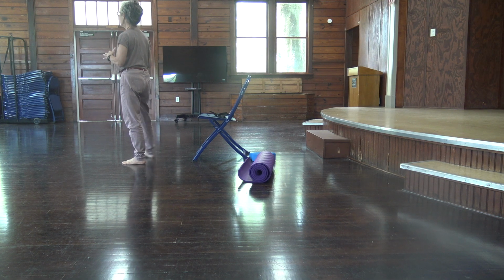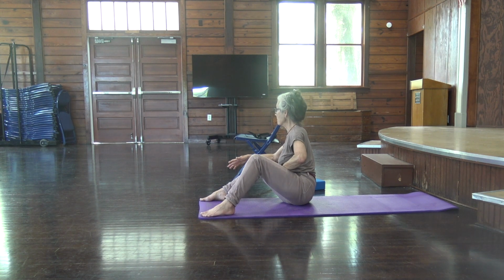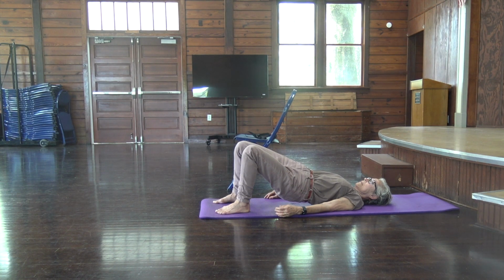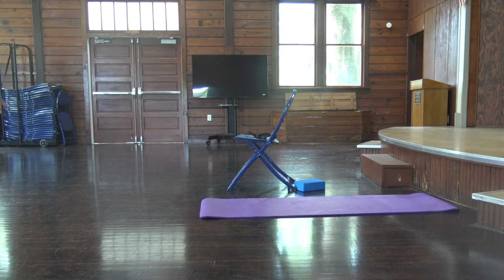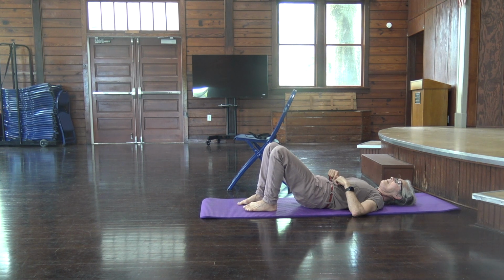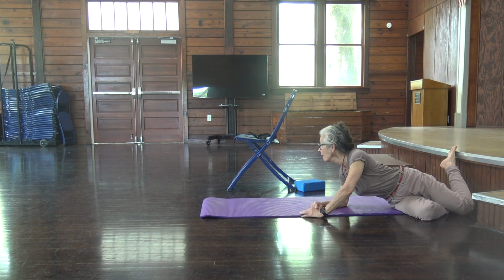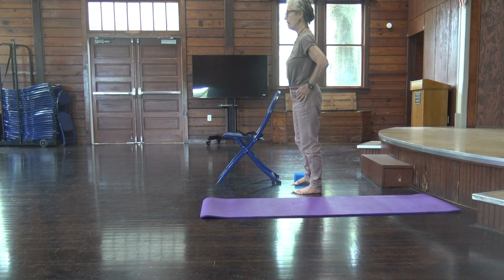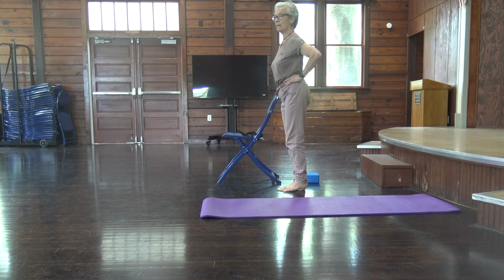stability and balance 4 24 24.mp4